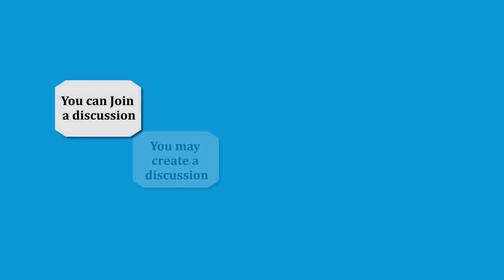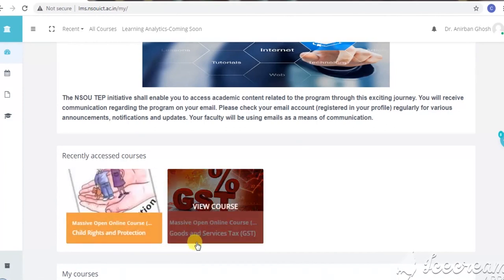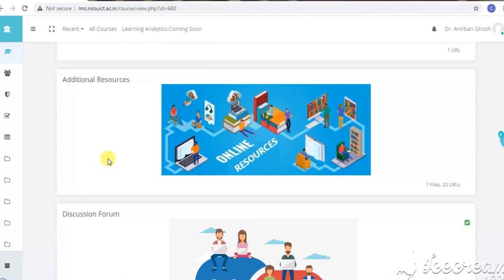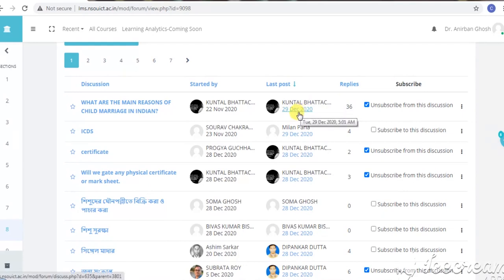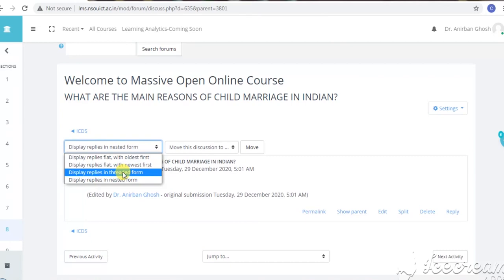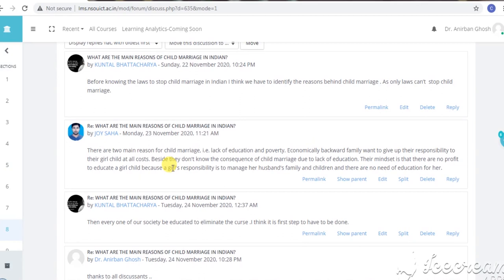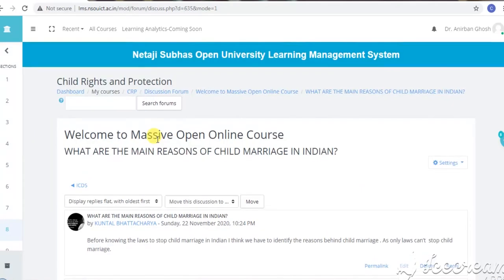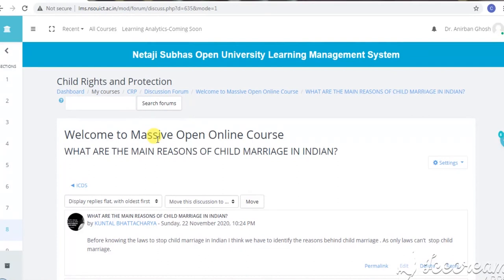Discussion Forum 3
By: Prof. Anirban Ghosh